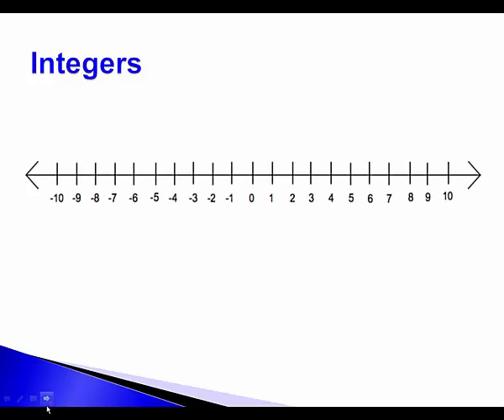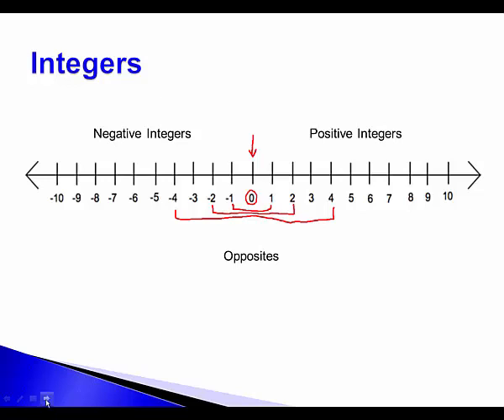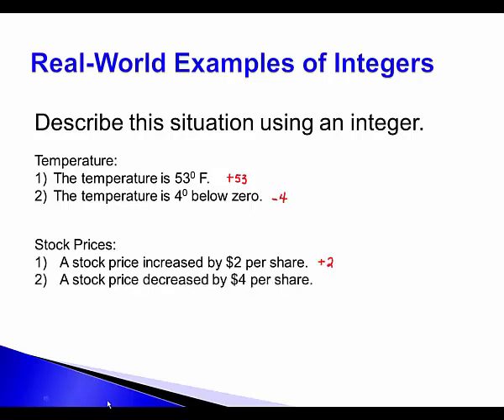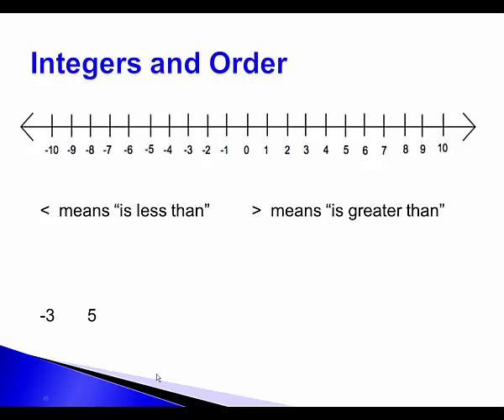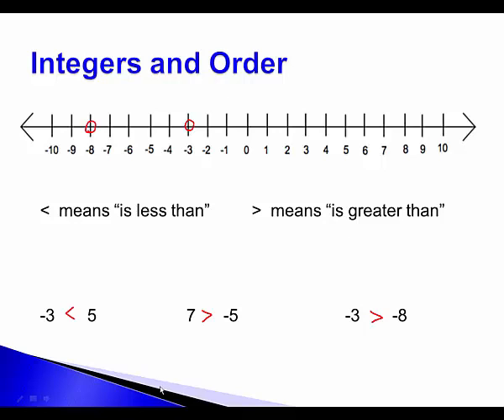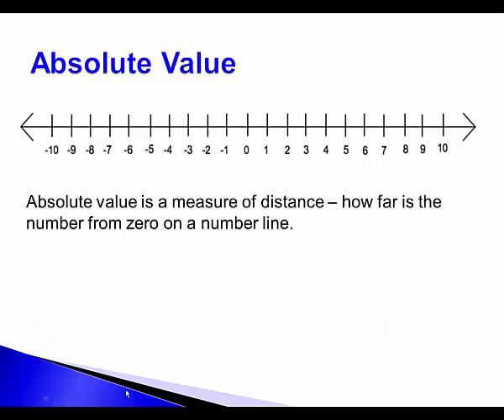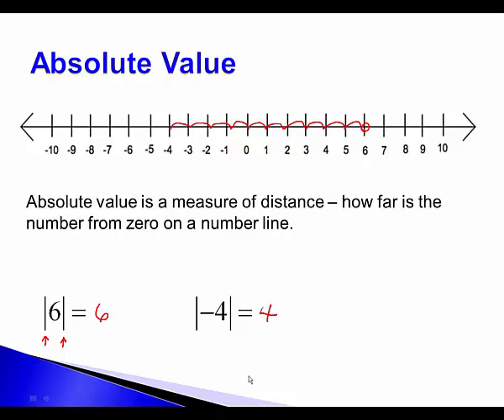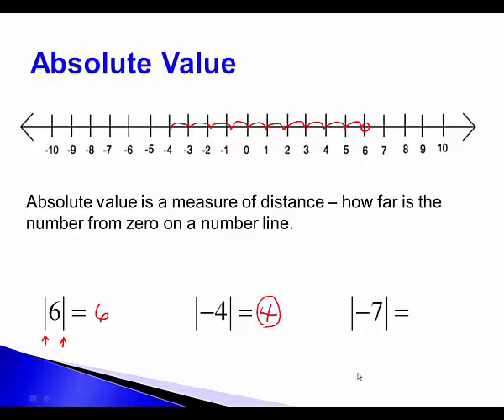9.3 Introduction to Integers